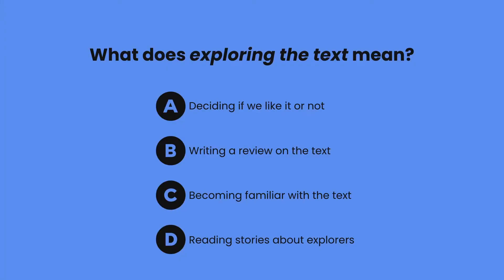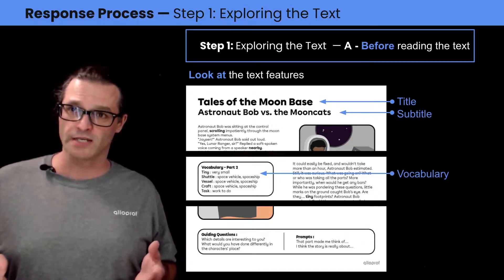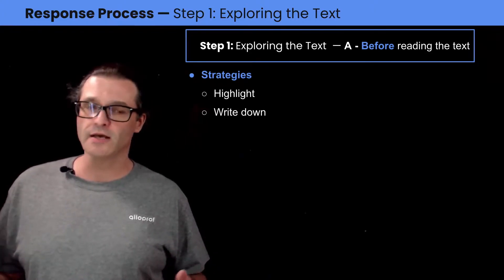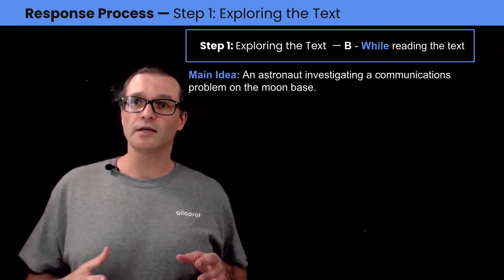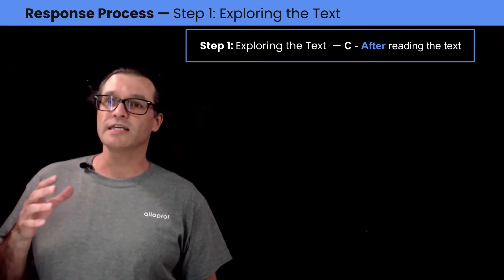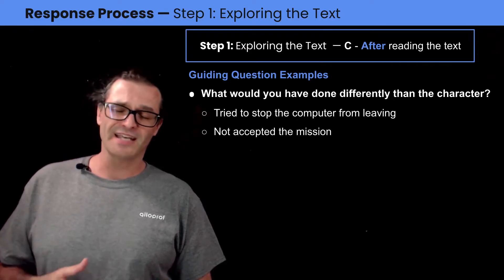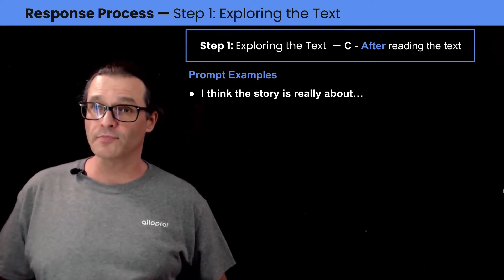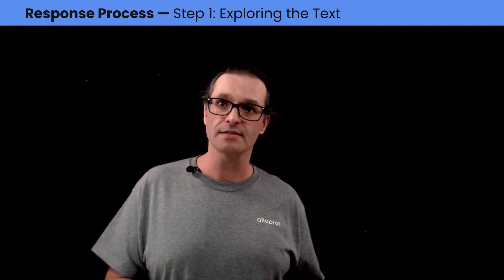Response Process — Step 1: Exploring the Text | Anglais (ESL) | Alloprof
What does “Exploring the Text” mean in the Response Process?

Martin explains everything about Step 1 of the Response Process: Exploring with the Text.

Read the story, Tales of the Moonbase before watching the video.

Timestamps:
1:00 Exploring the Text — Definition
1:12 Part A — Before reading the text
1:29 Looking at the Text Features
3:49 Strategies to use before reading the text
4:08 Resources to use before reading the text
5:42 Part B — While reading the text
5:58 Story elements
7:27 Part C — After reading the text
7:45 Guiding Question 1 example
8:51 Guiding Question 2 example
9:53 Prompt 1 example
11:09 Prompt 2 example
12:09 Don't forget!